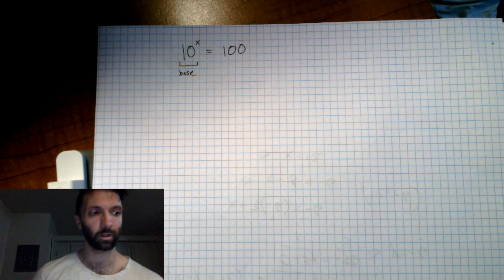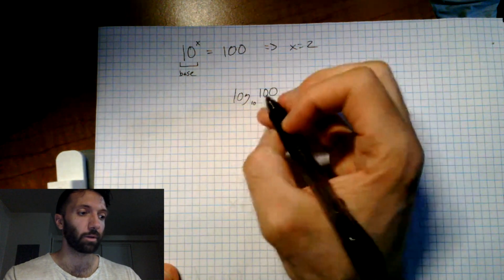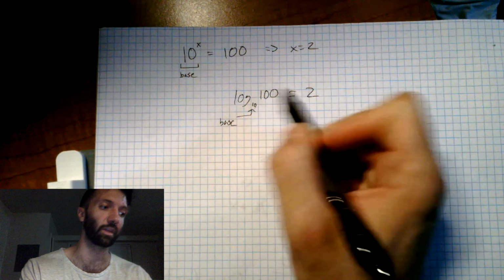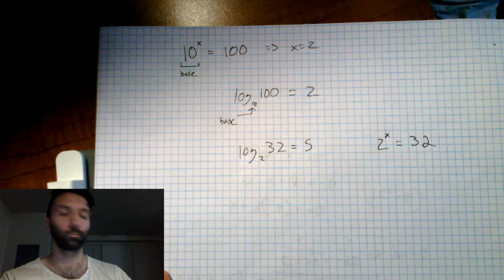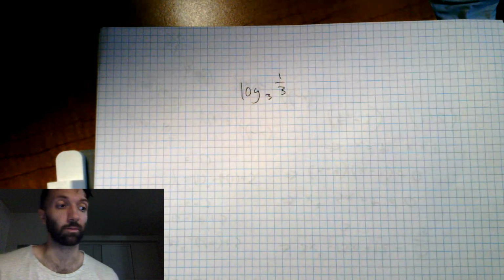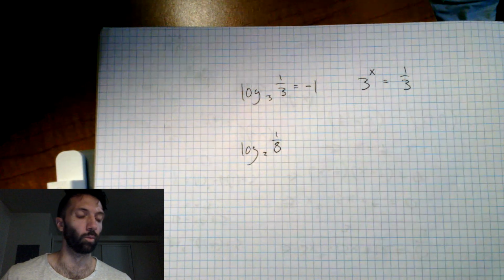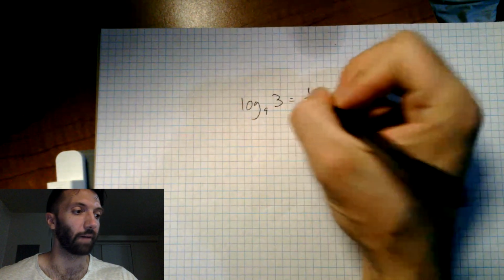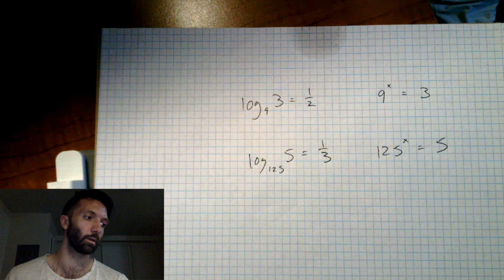Evaluating Logarithmic Expressions (level 1)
In this video, we will briefly explain what logarithms are and evaluate several introductory logarithmic expressions.

0:00 Intro
0:24 Preface
1:20 Example 1
3:01 Example 2
3:53 Example 3
4:50 Example 4 (negative answer)
5:57 Example 5 (negative answer)
6:41 Example 6 (fraction answer)
7:35 Example 7 (fraction answer)
8:30 Outro

Music Used in this Video:

1) Song: Spirit
Artist: Sappheiros

2) Music | "The Way" by LiQWYD
Watch: